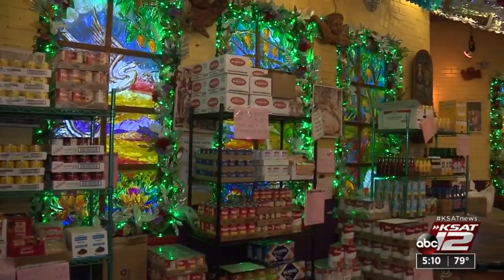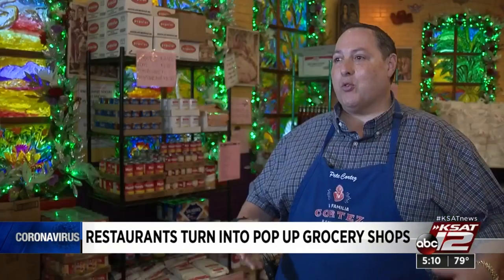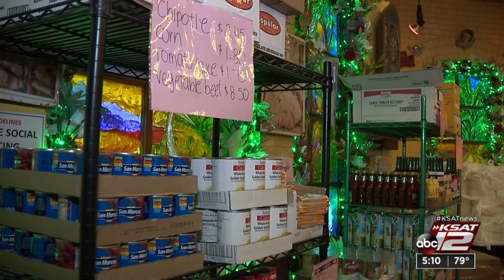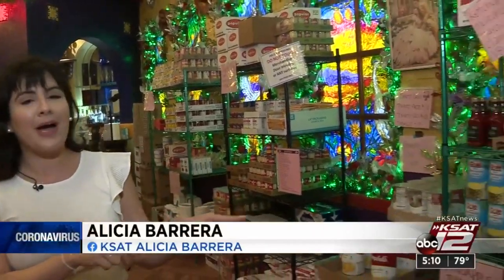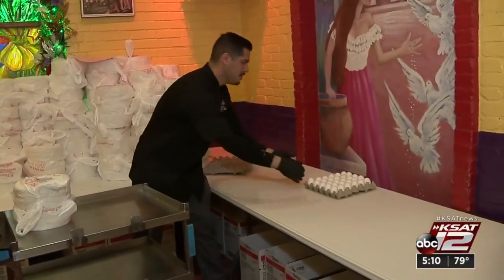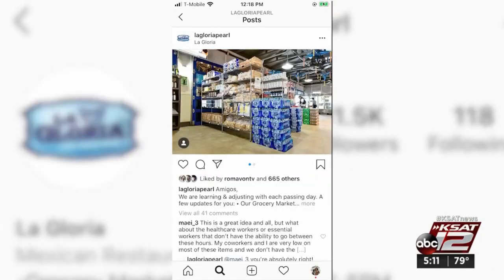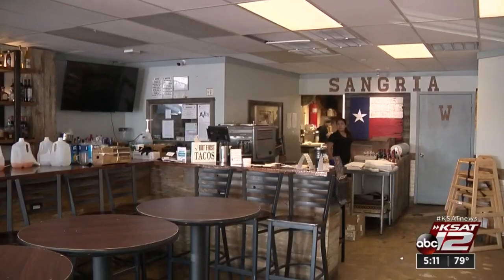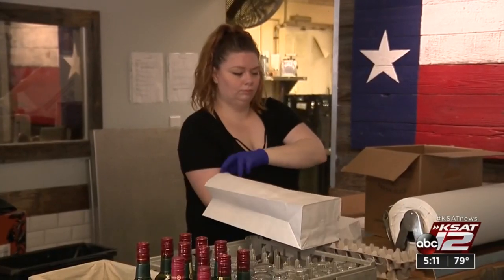Local restaurants turn dining areas into pop-up grocery shops